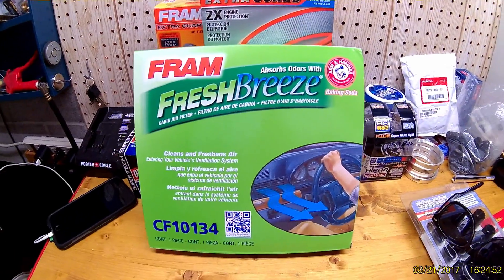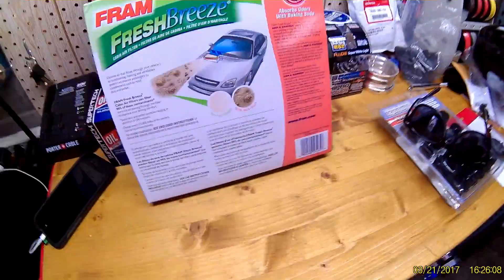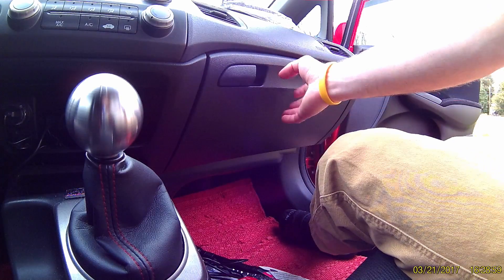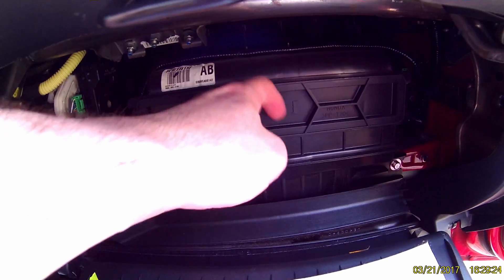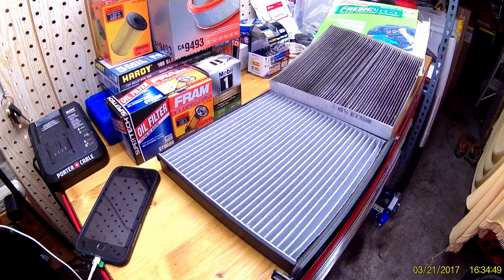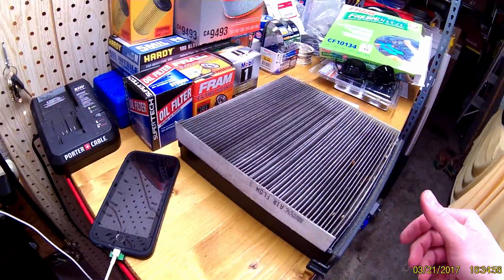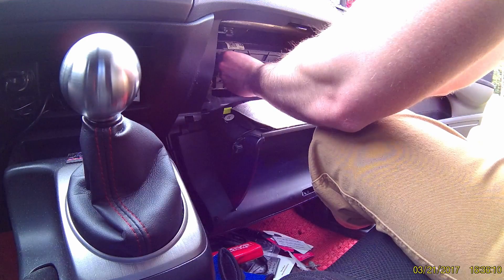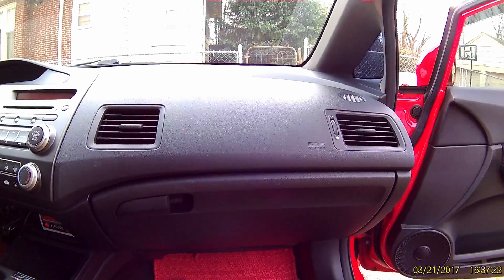2006-2011 Honda Civic Cabin Air Filter Install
Video of how to remove and install a new cabin air filter on your Honda Civic. Enjoy!